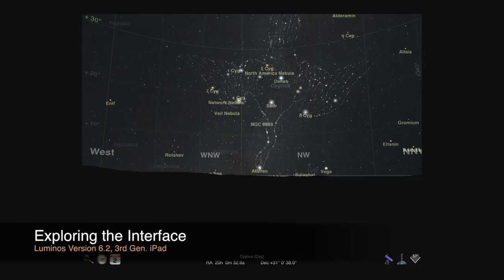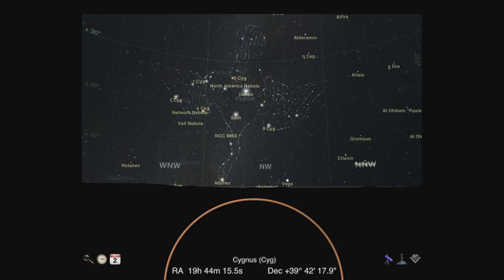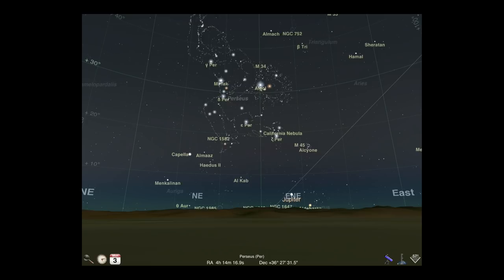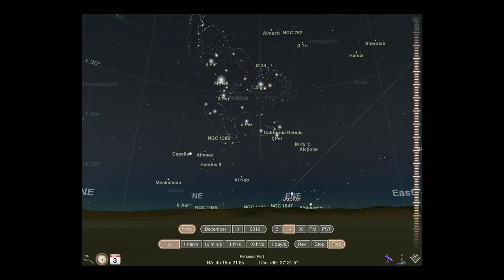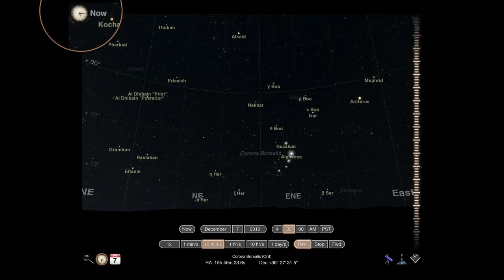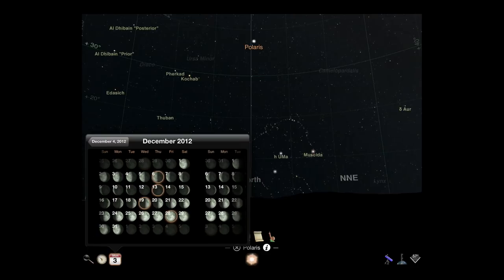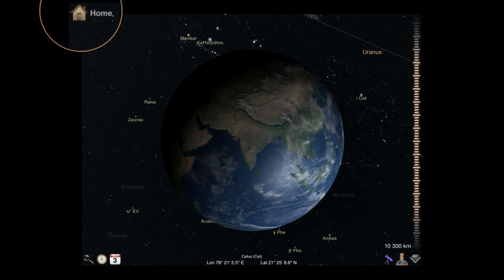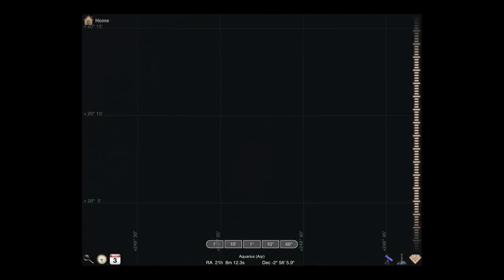[OLD] Luminos: Exploring the Interface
This is the first in a series of tutorial videos which will introduce you to the features of the app, from basics such as landing on planets and tracking satellites, to more advanced topics like configuring remote telescope control. Although these tutorials show Luminos running on an iPad, the same capabilities also exist in the iPhone version.